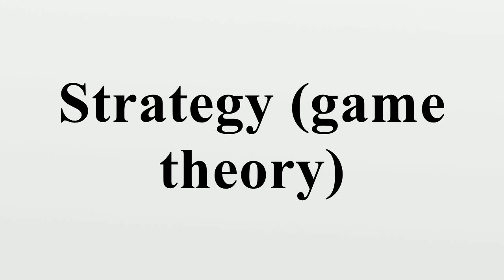Strategy (game theory)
In game theory, player's strategy is any of the options he or she can choose in a setting where the outcome depends not only on his own actions but on the action of others.A player's strategy will determine the action the player will take at any stage of the game.